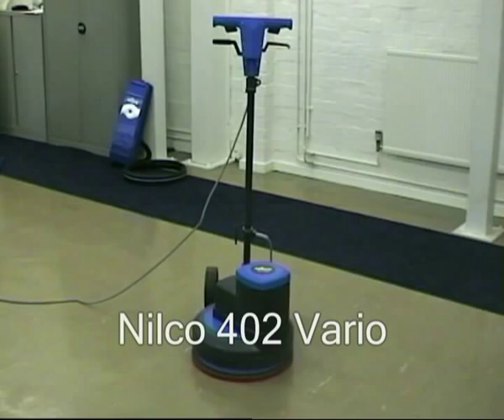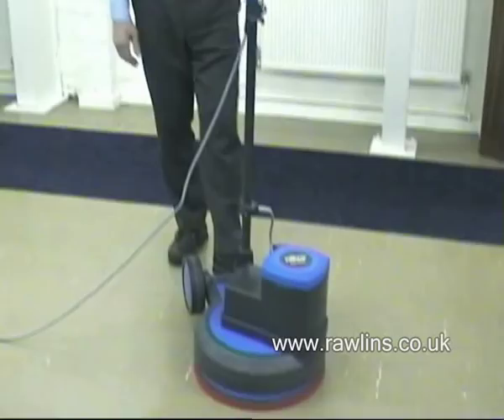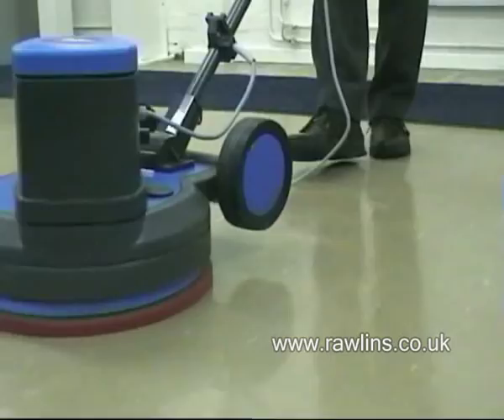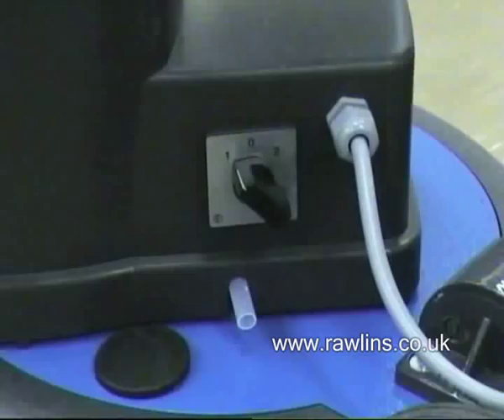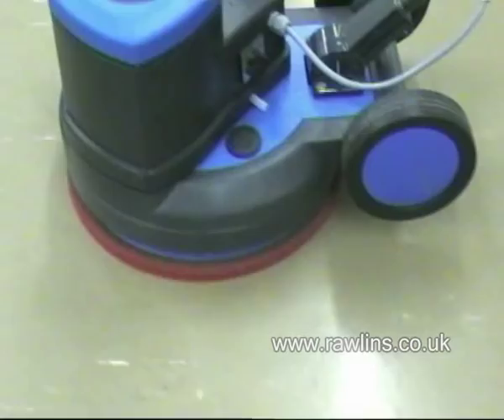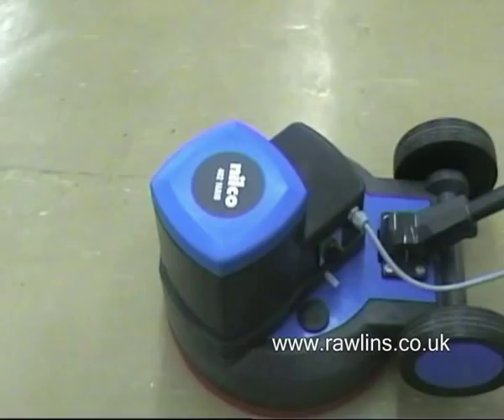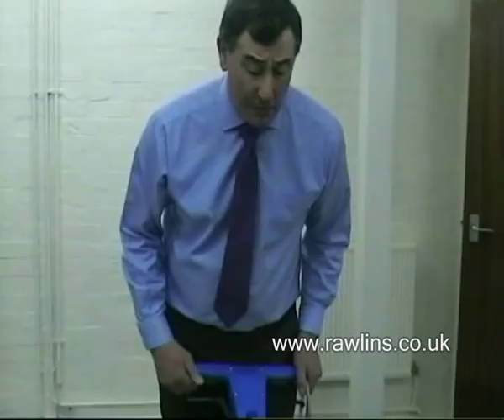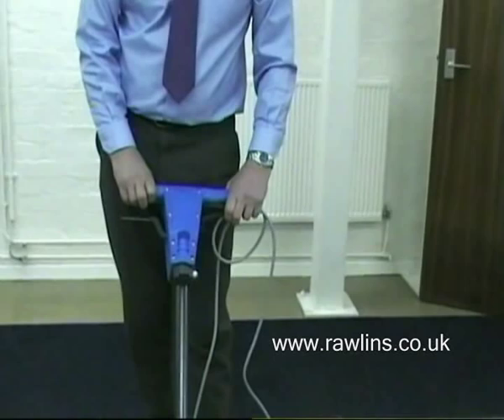Scrubber Polisher: Nilco Demonstration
Scrubber Polisher demonstration: Nilco 400, 402 & 405 Scrubber Polishers Denis Rawlins Limited have been supplying cleaning machines in the UK since 1969.